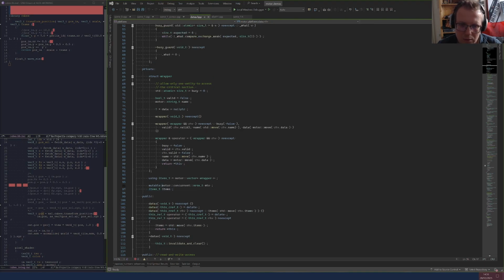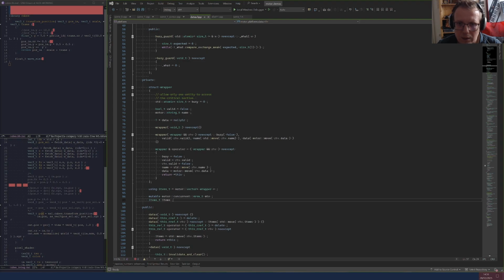[Game Engine | #2] Progression Report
Here a "little" report on my engine and application progress I made the last couple of days. This is the second report I did so I will try to improve future reports. The engine is already far in but I just decided to start this thing here. Everything you see can be found on my Github.

Mouse-Clicks are gone!

If this kind of content catches you interest, please don't hesitate to comment or just visit my live stream here on YT or over at Twitch.

Chapters:
00:00 - Introduction
00:16 - Colored Terminal Output
01:03 - More one Multi-Threaded Graphics
04:56 - Outro